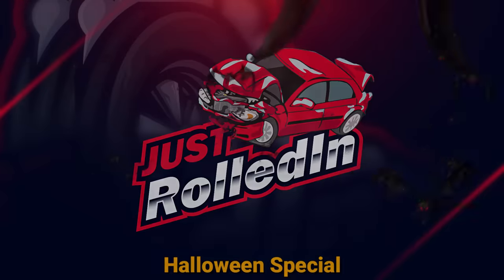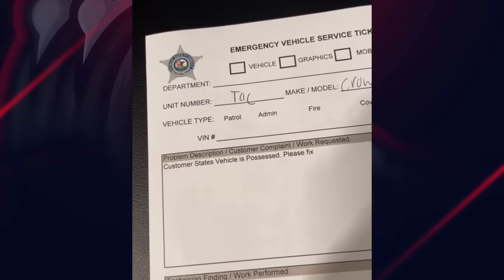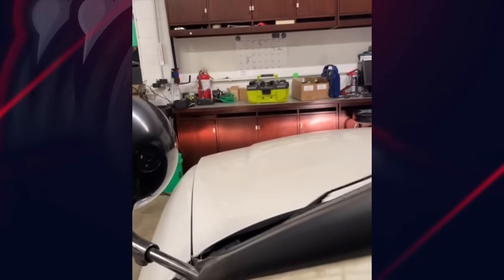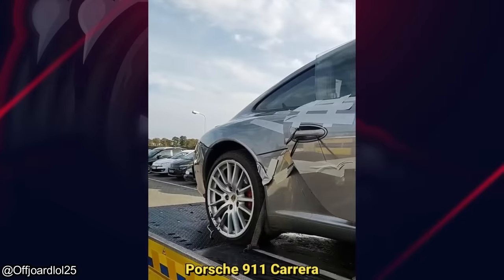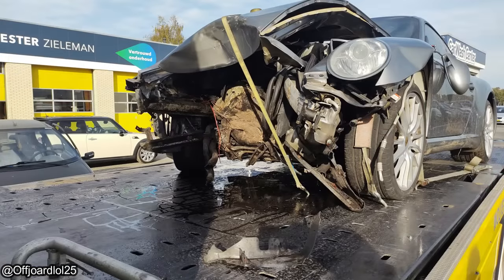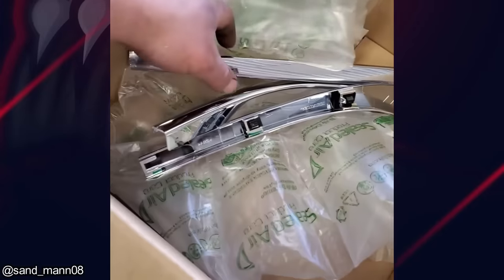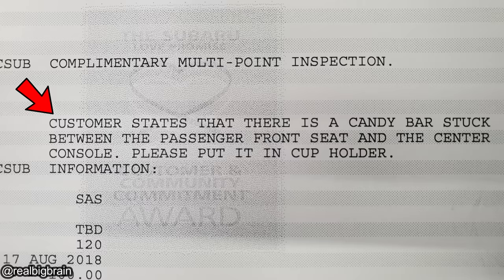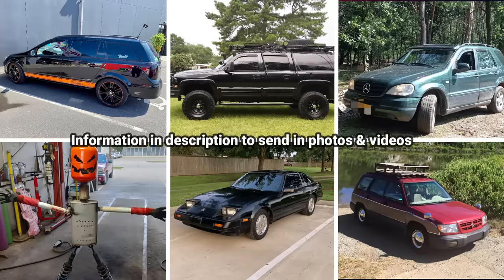Customer States Car Is Possessed | Just Rolled In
Credits:
J Walsh via ViralHog
Dullah goso hard via ViralHog

0:00 Intro
0:05 Customer brought in their vehicle (BMW) because it was overheating, The mechanic found the vehicle to have multiple bullet holes (in the hood and drivers side headlight). A bullet hit the coolant reservoir and drained the coolant out causing it to overheat.
0:21 A BMW that rolled into the shop with a lot of bullet holes.
0:29 Not sure on the exact issue, wasn't sure what caused this all to happen on this Crown Vic. So if you know please let us know in the comments.
1:18 Ford Escape that has a electric power steering failure and a broken steering shaft after an accident.
1:25 As described. Wasn't told what they hit but I'm sure the owner is really pissed off.
1:48 As described. Customer hit a bear in their brand new Honda CR-V they just bought 1 day prior.
1:58 As described. Can't believe they broke it into 3 pieces to fit it in the box. Unreal lol.
2:13 As described. The mechanic actually fixed the engine and said this: "I actually ended up fixing that car it had a new rocker cover and sump, and 4 hours of cleaning the cylinder head out and 3 oil filter and flushes in 100 miles before sending it out, hasn’t come back so I’m assuming its still alive."
2:24 Well that's creepy lol.
2:32 A V6 Ford Fusion with a V8 badge.
2:41 I thought this was fitting for Halloween lol.
2:49 As described.
2:56 Outro. Thanks for watching!